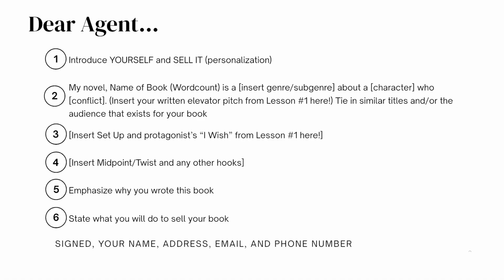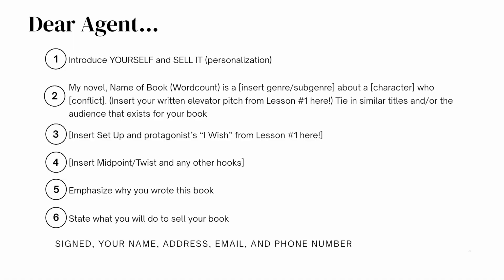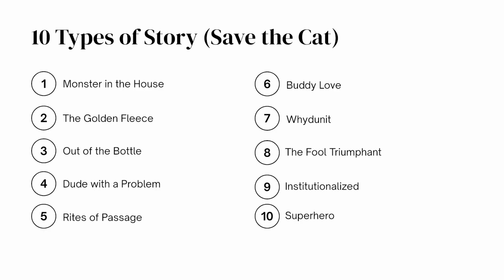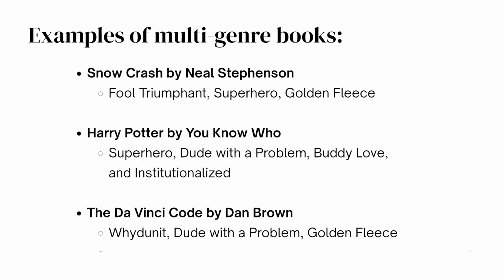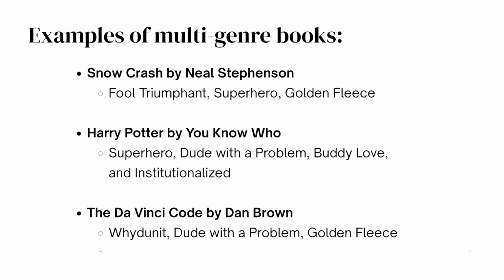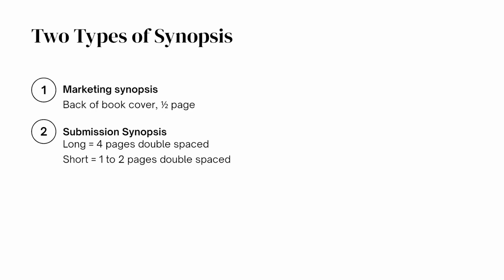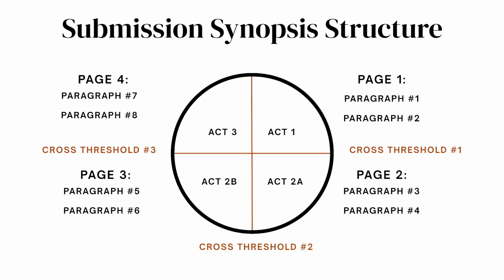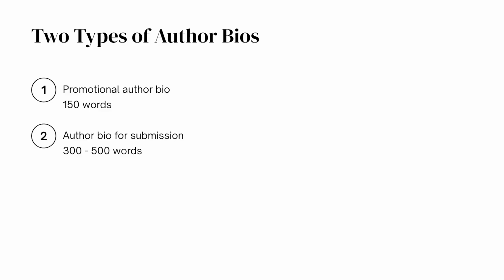Writing in the Shadows Lesson 3: Craft and Outstanding Query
Finish your novel and pitch to literary agents in 3 months!

"Writing in the Shadows" Lesson 3: Craft an Outstanding Query
Make a first and lasting impression that increases your chances of getting manuscript requests from agents. Write a query letter that not only tells the story of your book but also sells you as a marketable author. Plus, learn how to write a proper synopsis and author bio. And just know, you’ll need multiple versions of each.

In Lesson 3 we’ll cover:
- How to write a query letter
- How to write a synopsis (long and short)
- How to write an author bio
- How to write additional pitch materials

If you haven't signed up for the full 3-month course yet, you can do so for free at:

Each lesson contains:
- A 30-minute video lesson on the topic of how to query strategically
- A video transcript for easy reading or note-taking
- A resource list
- Pitching prompts to stay focused
- Access to the Discord community, Writing in the Shadows, where you can ask me questions and connect with others.